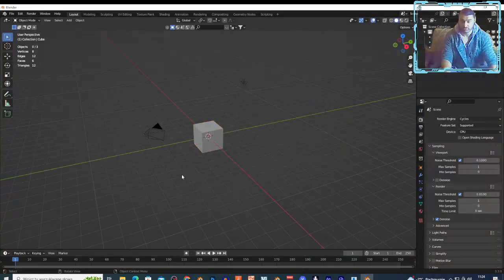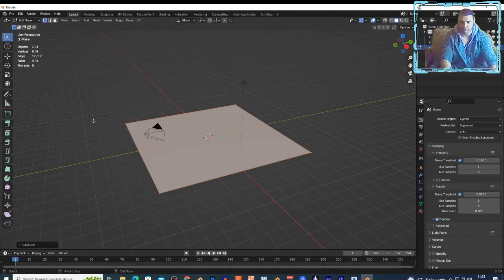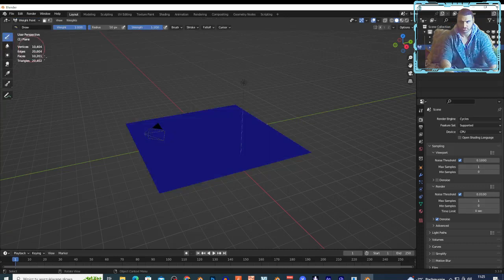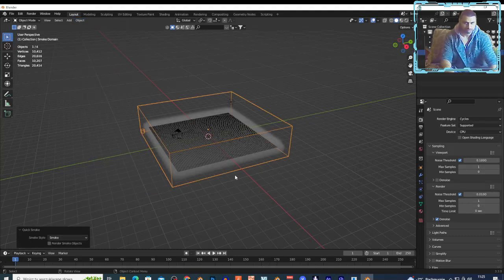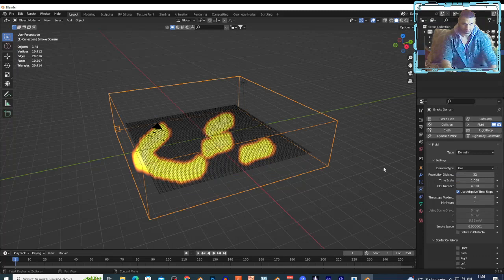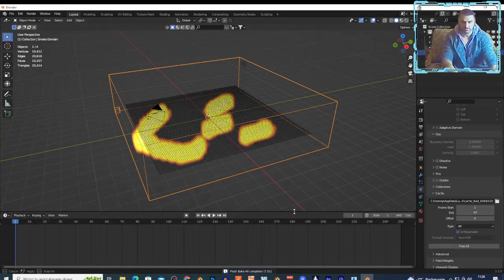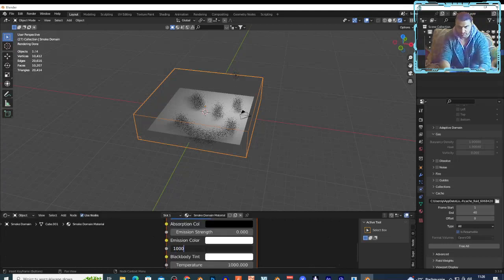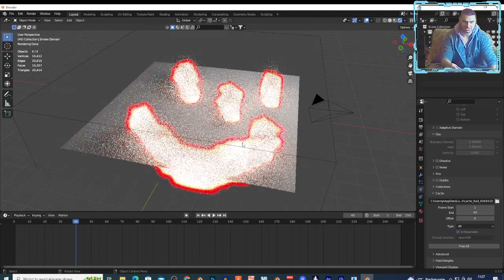Blender tutorial-fire and more